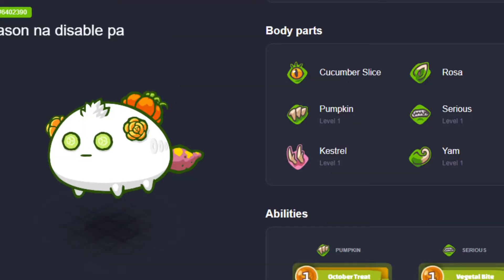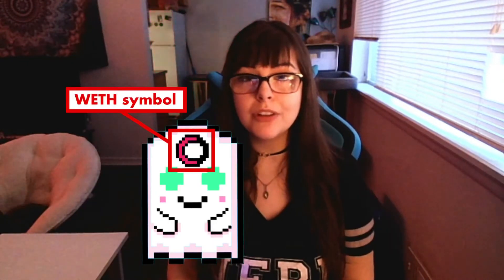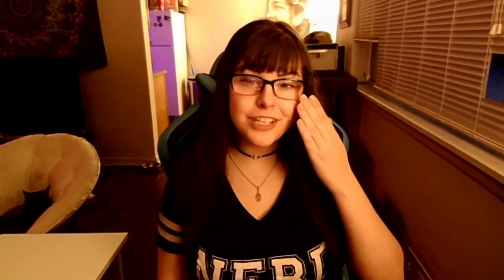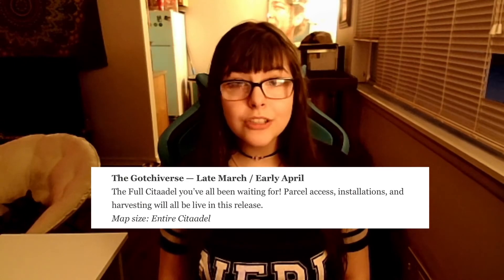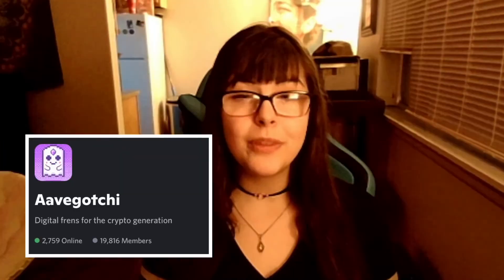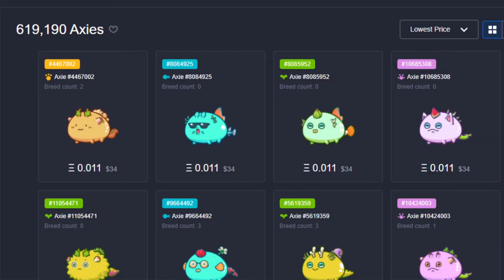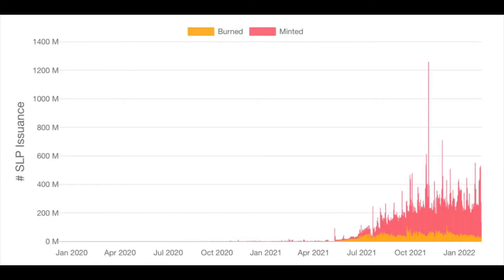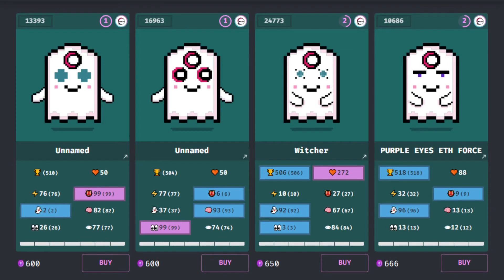Axies or Aavegotchis: Which NFTs are BETTER??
Comparing two popular play-to-earn Web3 games: Axie Infinity & Aavegotchi! I’ll go over facts and opinions, pros and cons of each NFT project. No financial advice, frens.

0:00 Intro & Discaimer
0:30 Aesthetics
1:44 Development Progress
3:00 Community
3:45 Prices & Market (my experience)
4:45 Which NFTs are Better?